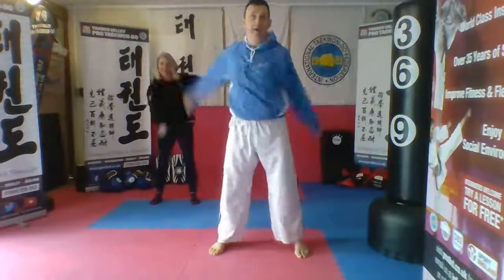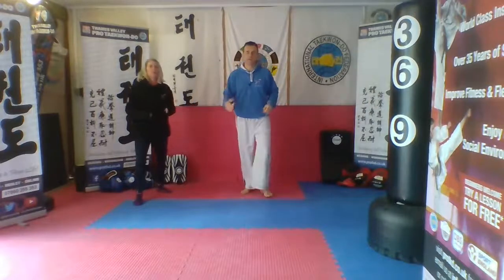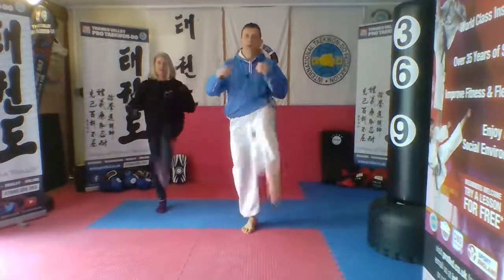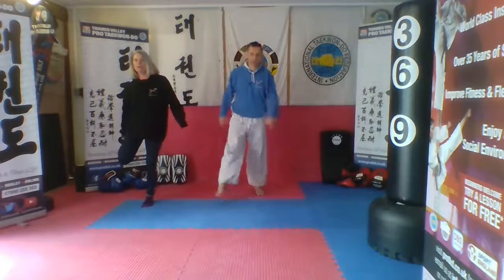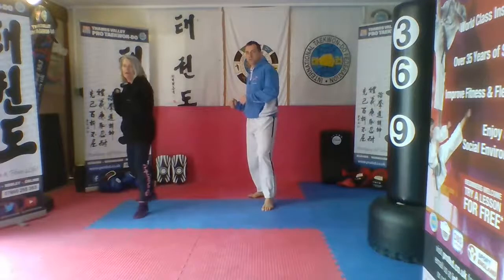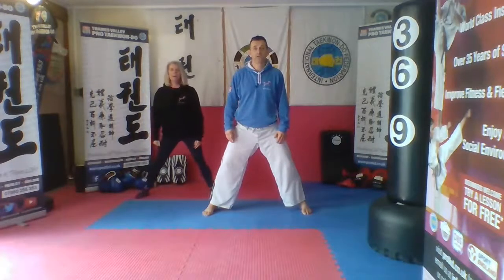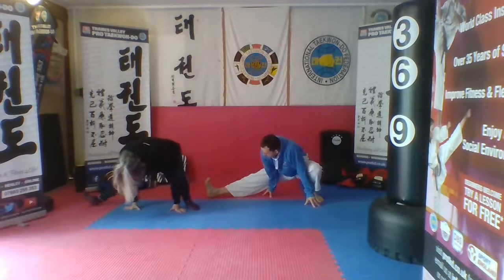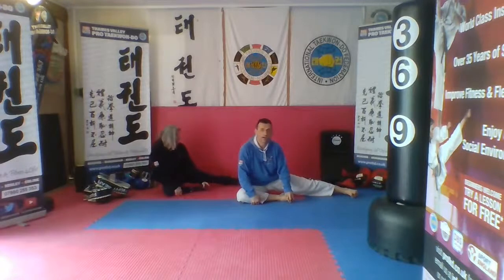FiiT45 Martial Arts Fitness Workout Monday 8 March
Home workout with a bit of HiiT, Taekwon-Do stretching, fitness exercise, kicks, punching, boxing, sidekicks. LIVE every Monday, Wednesday, and Friday. Great for health, wellness, and wellbeing.